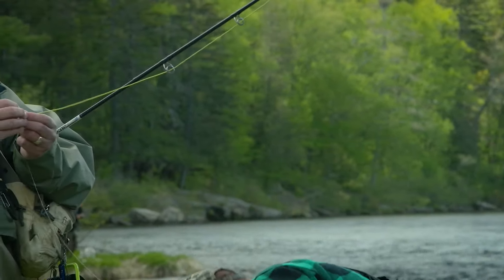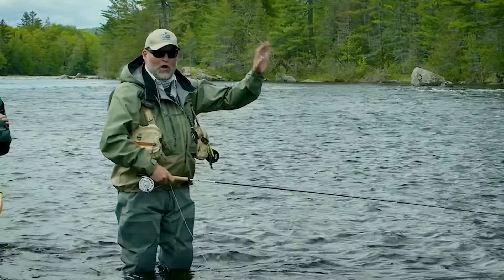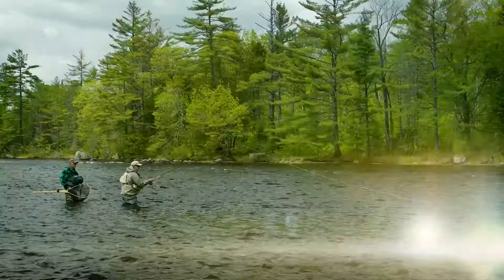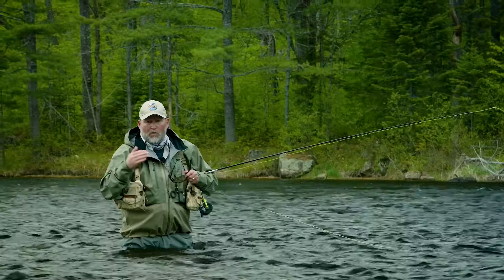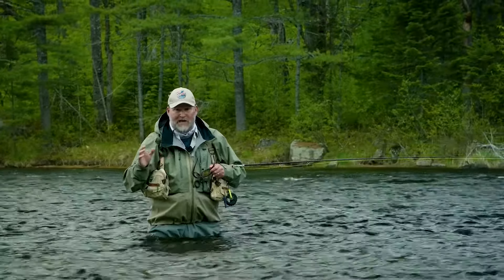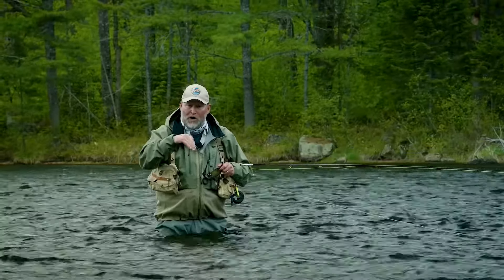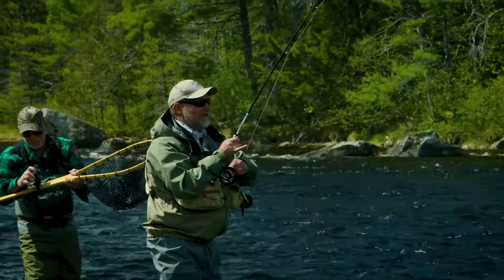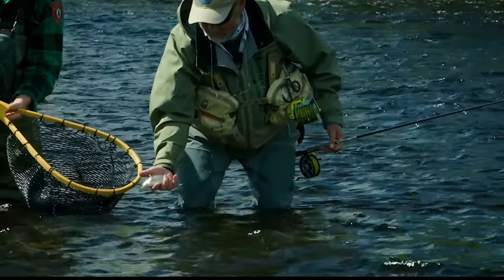Presentation Adjustments for Trout in Tough Conditions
Rob Heal is in upstate Maine fishing for trout and land locked Atlantic salmon in less than ideal conditions. Here are a few tips to find success!